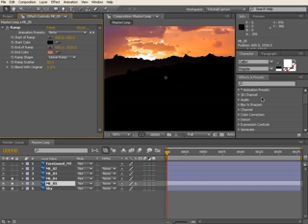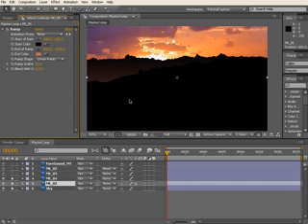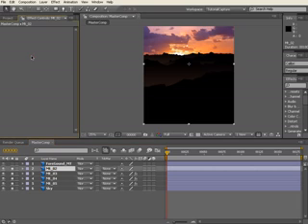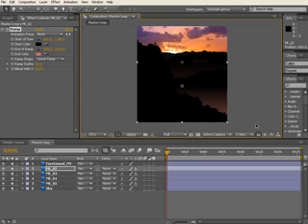A Basic Matte Painting After Effects Video Tutorial clip3